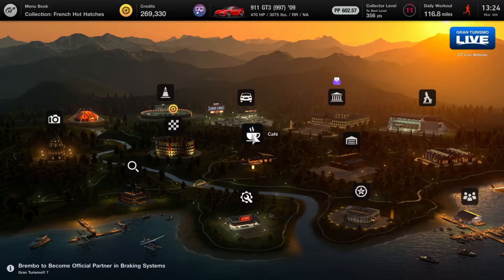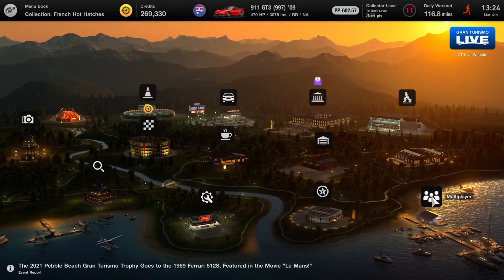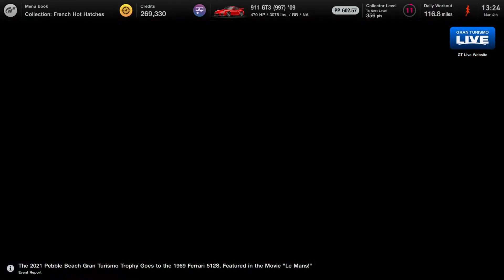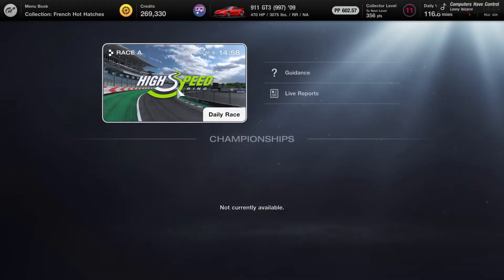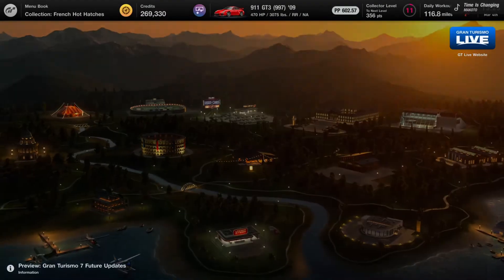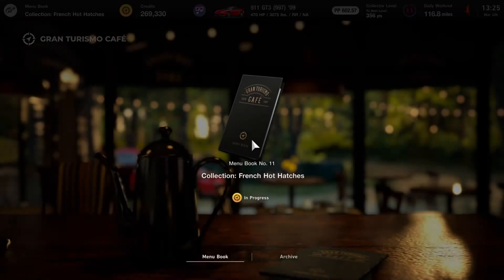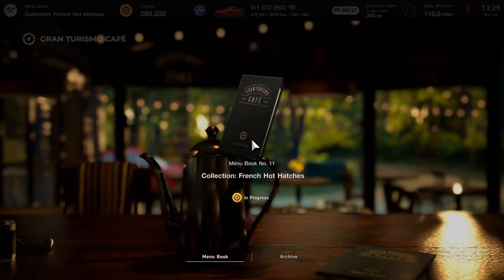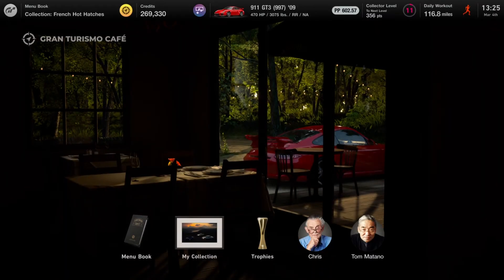How to UNLOCK Multiplayer in Gran Turismo 7